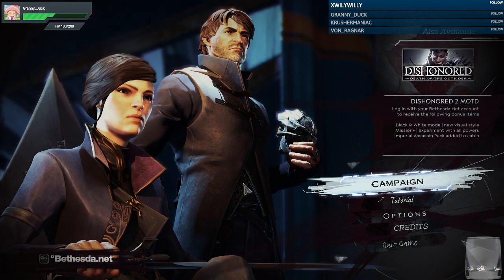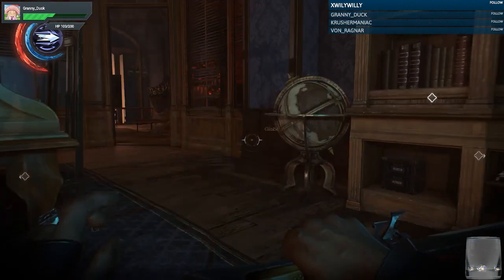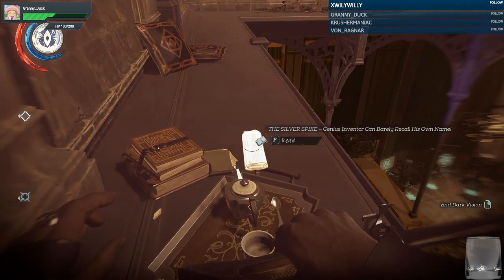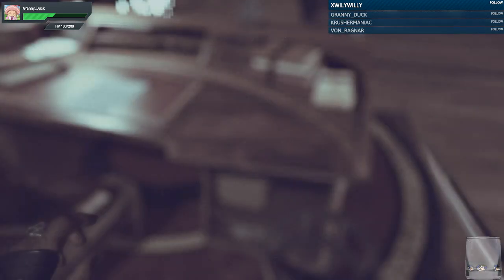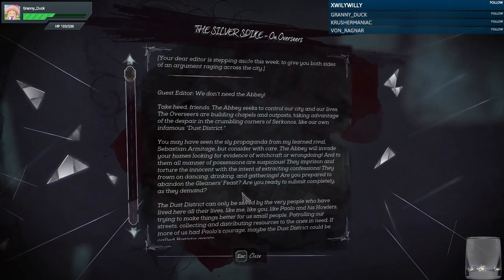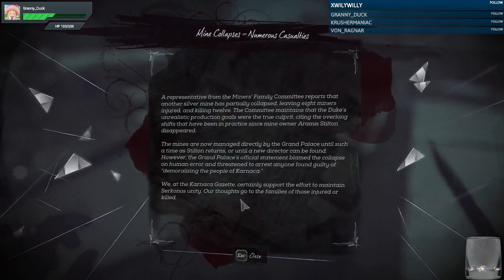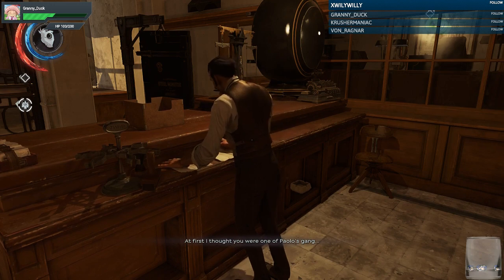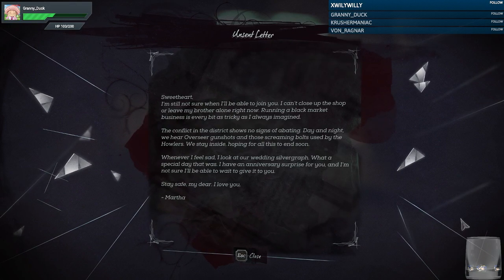Blind Playthrough of Dishonored 2, Playing as Corvo. Part 7